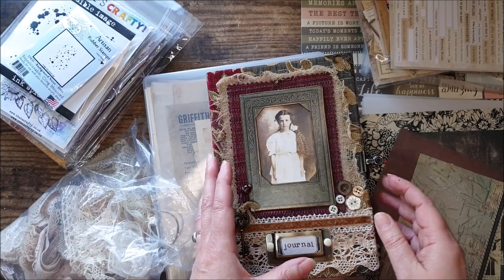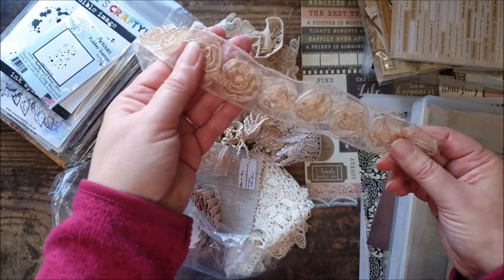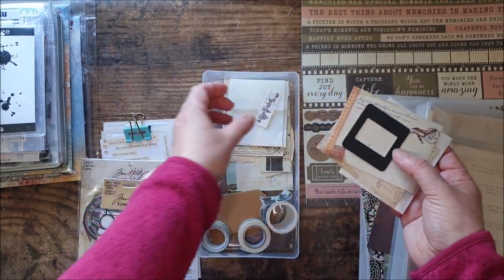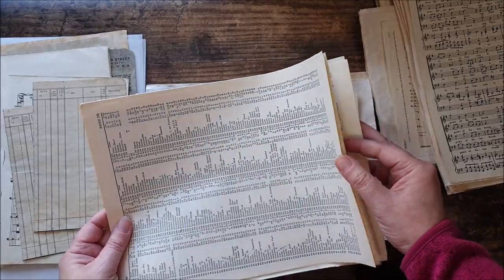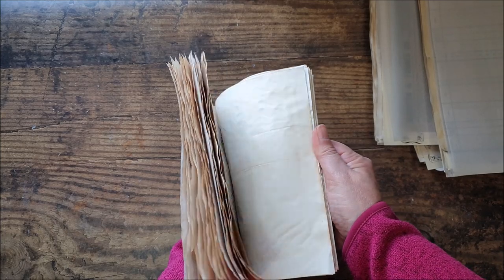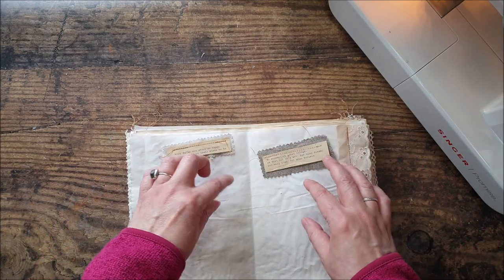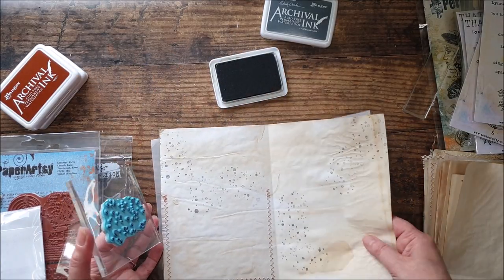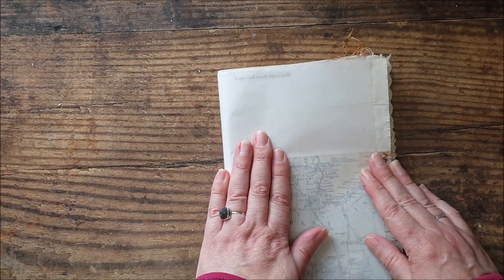The Making of a Journal Part 2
This is the second video in a series showing how to create a hollow spine hard cover vintage style journal. I decided to break down the process into separate videos, each one focusing on a different aspect of construction, making it easier for you to find the information you need for the steps you wish to follow. With tips and suggestions for customising the process to suit your own requirements, you should find the video tutorials useful in creating many varied book projects.
Part 2 takes a look at ways to decorate your pages before binding, and how to compile them into signatures.
All videos in the series will be added to a compiled playlist as they become available.